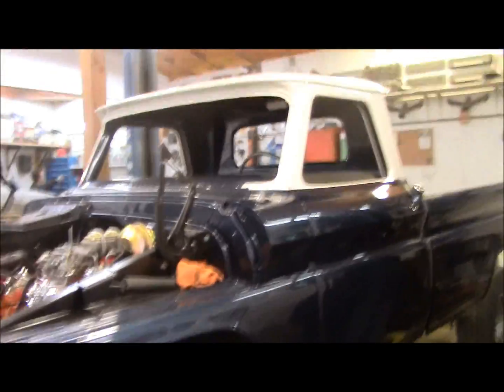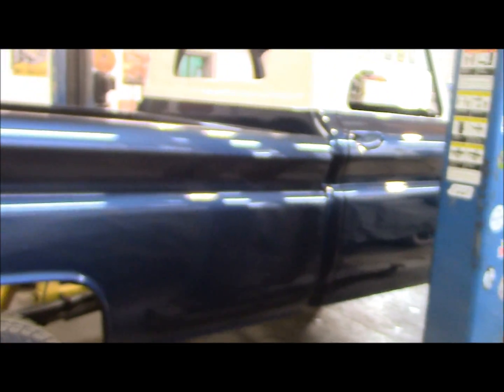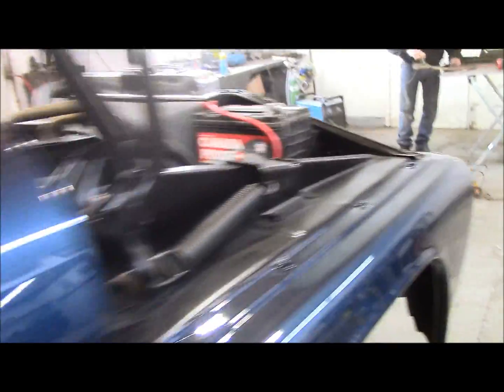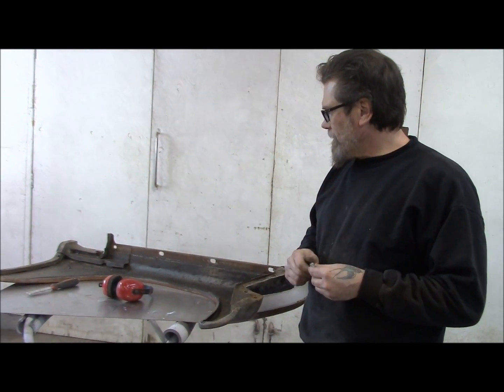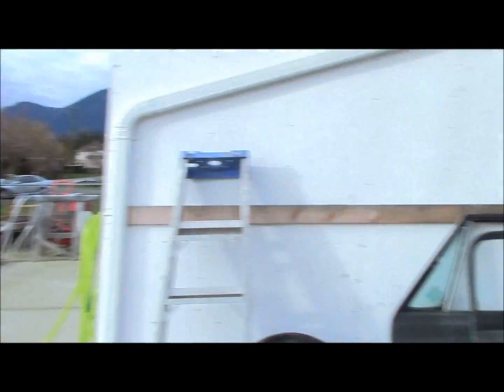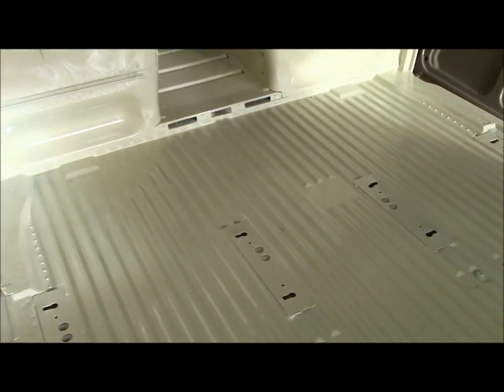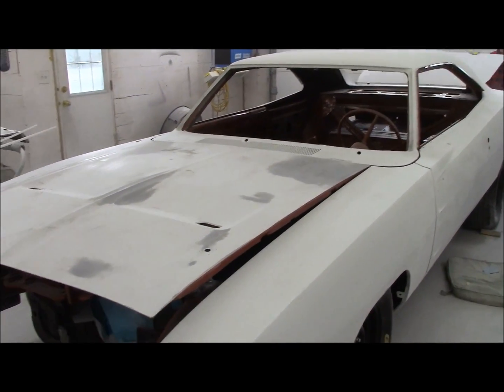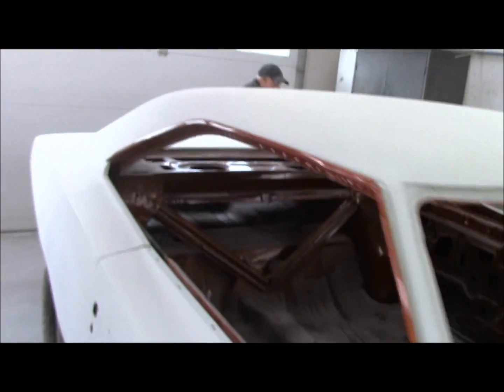The '66 Chev 4x4 is Back From Paint